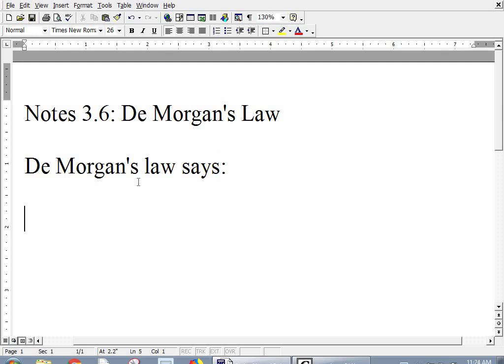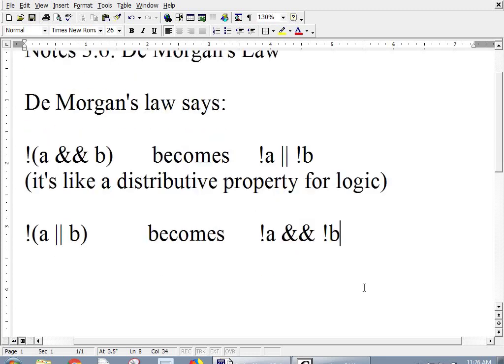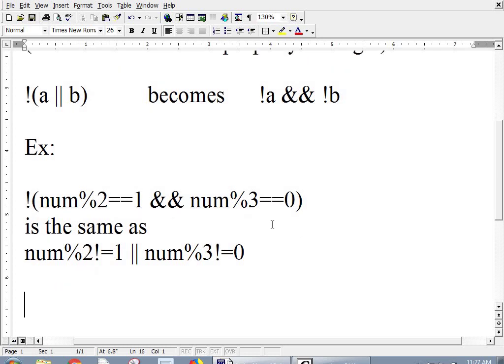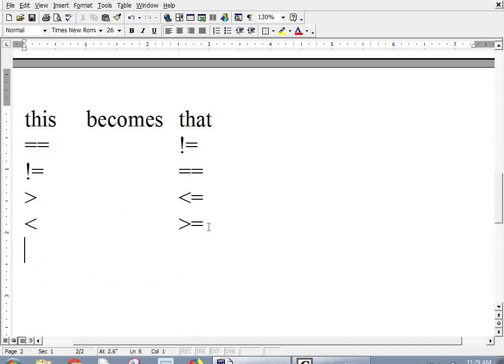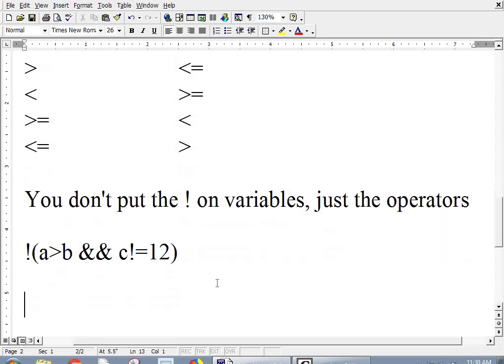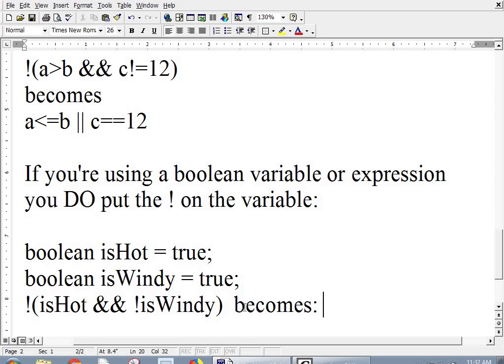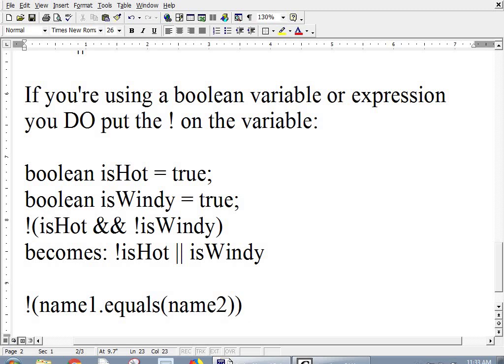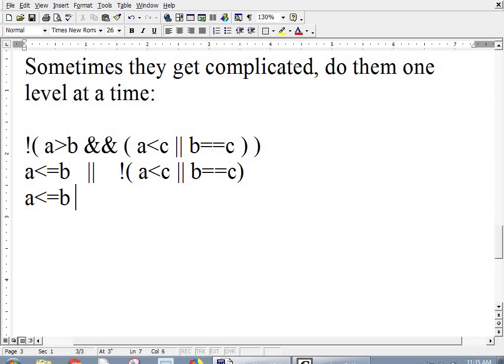022 Notes 3.6 De Morgan's Law